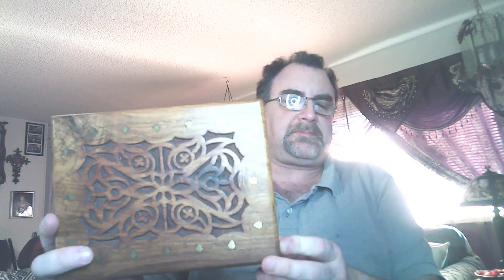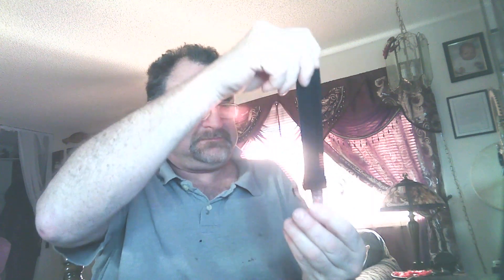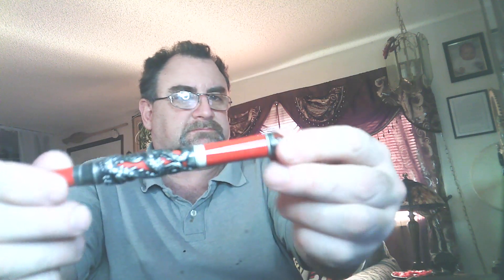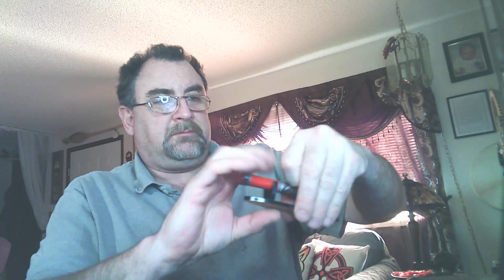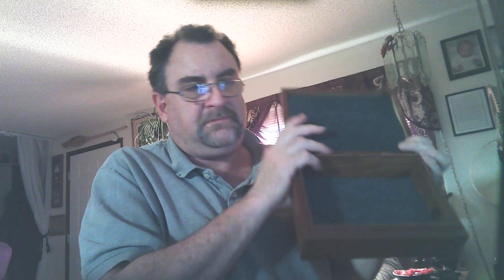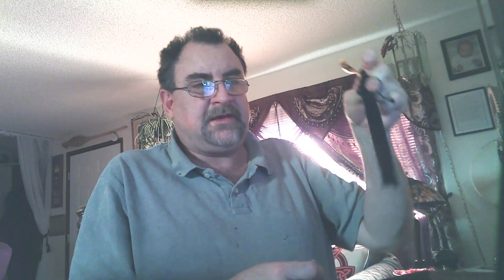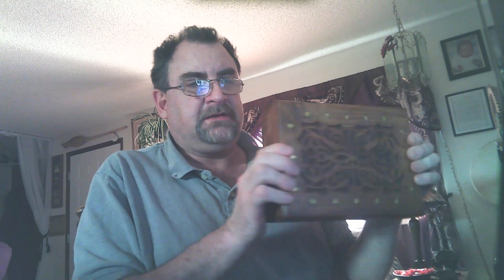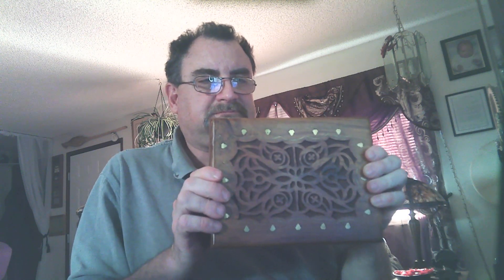My Personal Travel Writing Box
This is the writing box that I take whenever I travel.